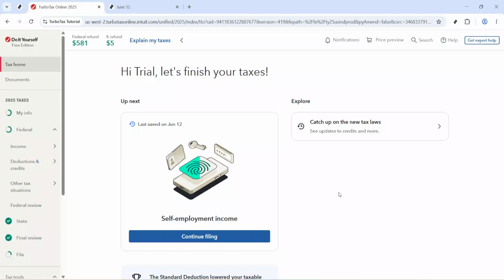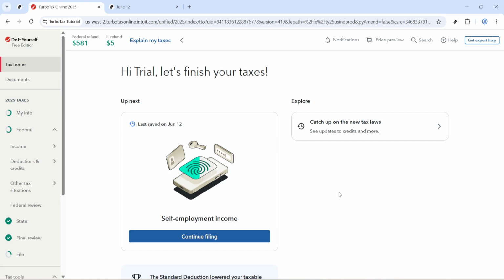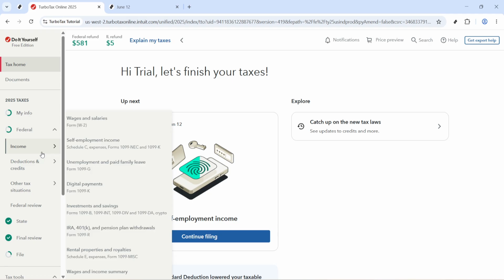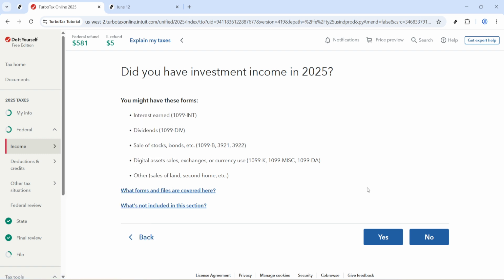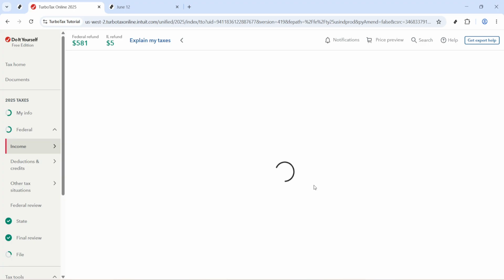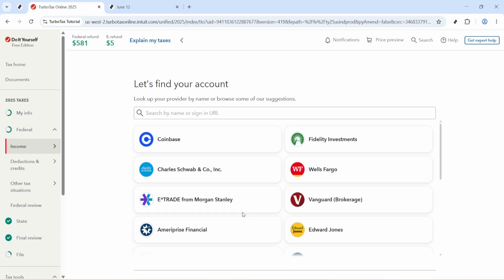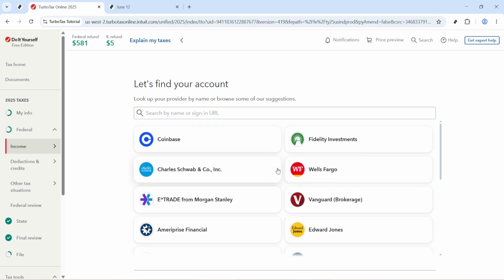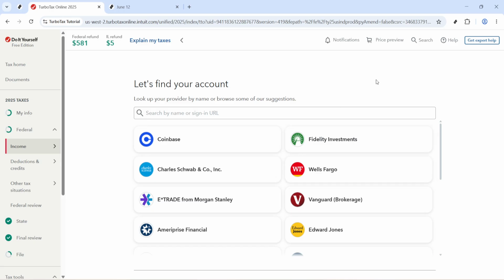How To Import Stock Tax Information Into TurboTax (Step By Step 2026)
How To Import Stock Tax Information Into TurboTax